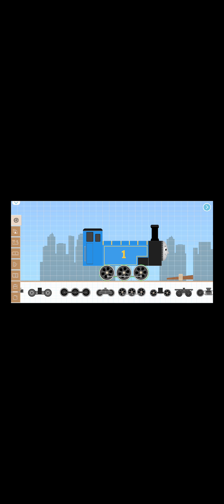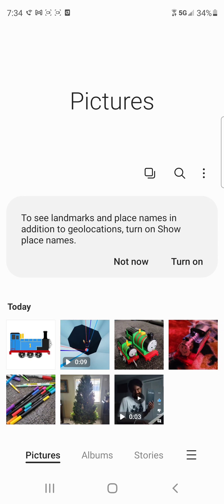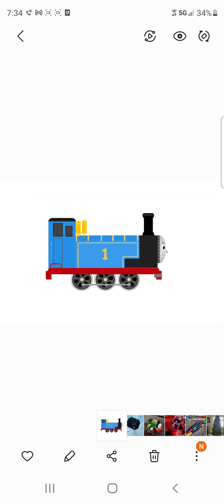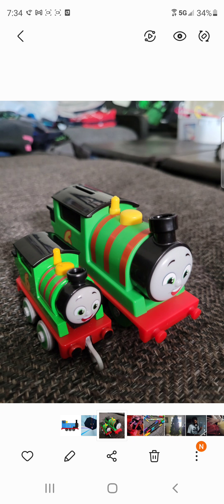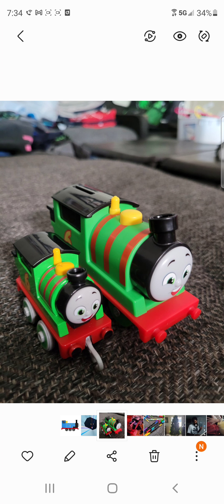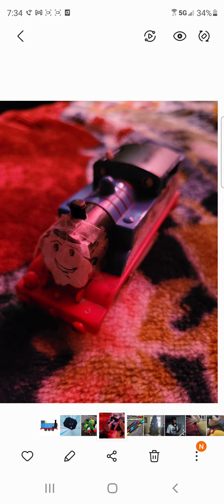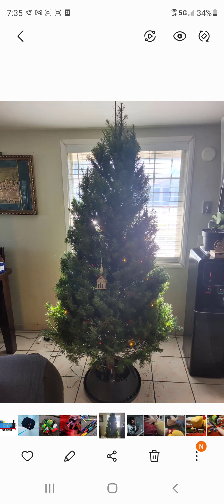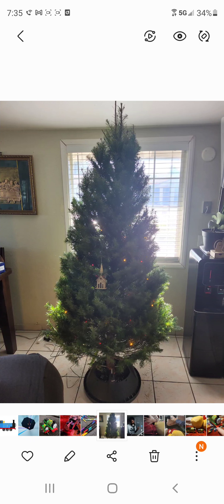building thomas and friends:1